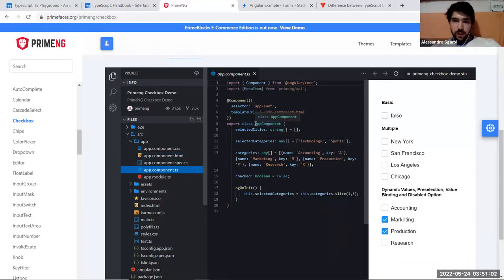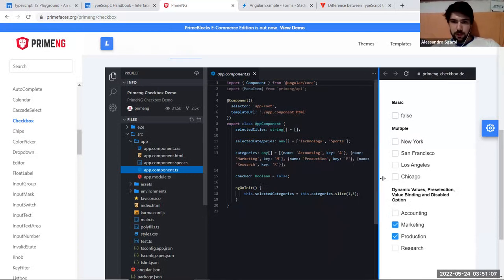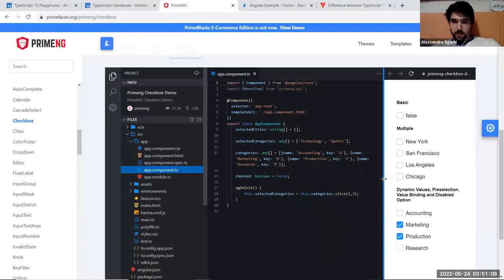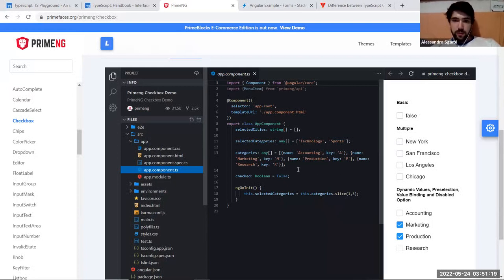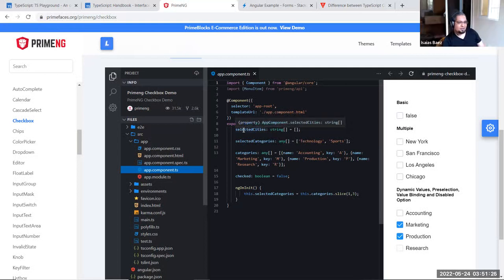🌎Discover How Classes and Objects Work in Other Programming Languages - Don't Miss Out!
We have been discussing Objects and Classes in AutoHotkey (because our course is almost ready to be released)  In this video we discuss some of the functionality of Classes in Angular.   It's not surprising that Classes are very similar in other languages

Angular is a TypeScript-based free and open-source web application framework led by the Angular Team at Google and by a community of individuals and corporations.

TLDR: Explore the power of classes in AutoHotkey and Angular to make programming easier and more intuitive.

1. 00:00 🤓 Understanding classes and objects in AutoHotkey, as well as Angular components, makes programming easier and more intuitive.
 1.1 We are finishing a course to explain how classes and objects are handled in AutoHotkey and how to understand members, properties, and methods.
 1.2 Once understood, classes and objects make programming easier and more intuitive.
 1.3 Angular components are composed of three parts and are a key structure for developing front-end applications.

2. 04:06 💻 Create a simple Angular application structure in StackBlitz and compare it to AutoHotKey to see the differences in production and research.
 2.1 View an example of a simple Angular application structure in StackBlitz.
 2.2 We create a models.ts file to define classes and variables with specific types instead of using "any".
 2.3 We can define a class with two properties, name and key, and use it to access an array of objects in the app component.
 2.4 Convert the same thing on the screen into AutoHotKey to compare production and research.
 2.5 Interfaces are a static definition of an object with types that don't have a constructor and are erased during compilation.
 2.6 In AutoHotkey, the new function is automatically called when the component is created, and variables must be declared with a type.

3. 16:49 🔨 Using the Angular CLI, you can quickly create a new component with three files and a basic structure.
 3.1 Selected categories is defined as categories.slice(1,2,3) to grab the first three objects of accounting, marketing, production, and research.
 3.2 Push objects into the selected categories array, but break when reaching number four.
 3.3 Typescript requires more code than other languages to do the same task, but it allows for more flexibility.
 3.4 Components, services, and other classes in Angular have a custom initialization method called "onInit" which is imported from the Angular core.
 3.5 Exporting a class in Angular makes it accessible anywhere in the code, but not all classes need to be exported.
 3.6 Using the Angular CLI, a command can be launched to automatically create three files with a basic structure for a new component, with the class name referring to the file name.

4. 26:38 🍕 Using static methods, you can create private variables and methods, access classes globally, and create single instance objects.
 4.1 Classes can be accessed globally if exported, otherwise they are local to the module file.
 4.2 In version two of Hotkey, static keyword can be used to create private variables and methods that can only be accessed by the class, not by an instance of the class.
 4.3 The heat method is accessible directly from the class, while the other method is only accessible in instances of the class.
 4.4 You have to use the class available to you to access the pizza one, without instantiating it.
 4.5 Static methods can be used to create an alternative constructor that ensures only one object is created.
 4.6 When creating a single instance object, a static method can be used to check if the object has already been created and return it, or create a new one if not.

5. 40:28 🤔 Using classes across languages, two underscores indicate a special method that is automatically called when a function is called that hasn't been defined.
 5.1 When using classes across languages, two underscores indicate a special method that is automatically called whenever a function is called that hasn't been defined on the object.
 5.2 I use a dll call with the method name and the dll name to do all the dll calls for an object.
 5.3 You can call all the cintilla methods without having to implement them one by one, but if you want to have control of a specific function, you can define it and create a buffer.
 5.4 When creating a class, functions like delete are called automatically when the variable is emptied.

6. 47:20 💡 Classes in JavaScript allow for practical examples of objects and functions, making it easier to modify existing code and create modularized solutions.
 6.1 Using classes is not necessary for object-oriented programming in JavaScript.

7. 55:00 🍕 Apologizing for making viewers hungry, the speaker talks about the benefits of AutoHotkey for complex programs.
 7.1 Out of Hotkey hides dependencies from the user, providing pre-installed libraries and components with their logic and values.

8. 01:04:12 👍 Explore the power of classes!